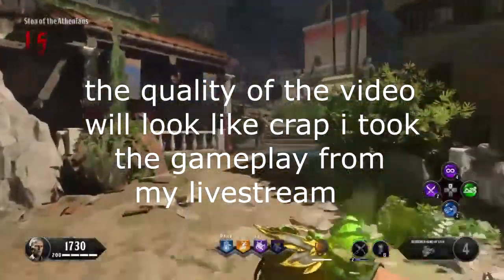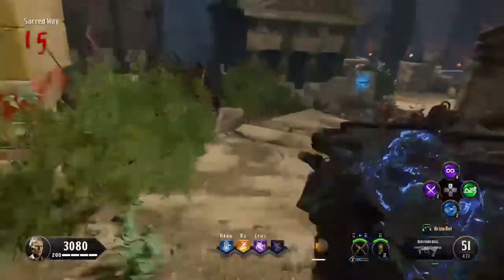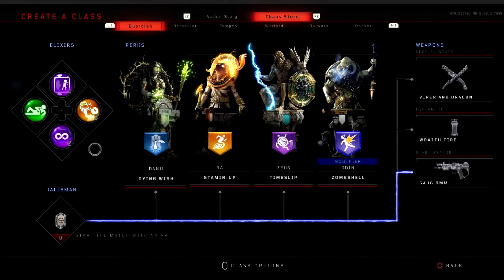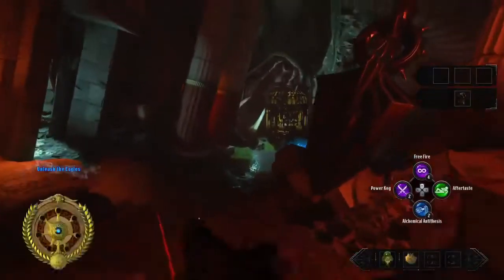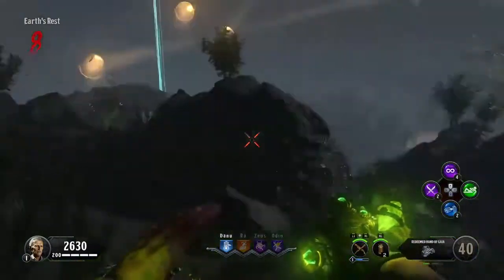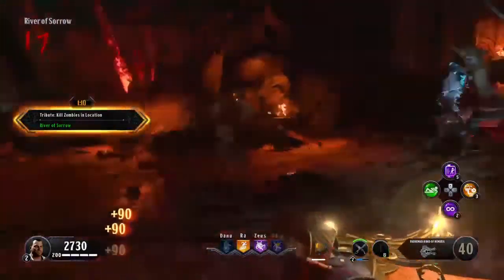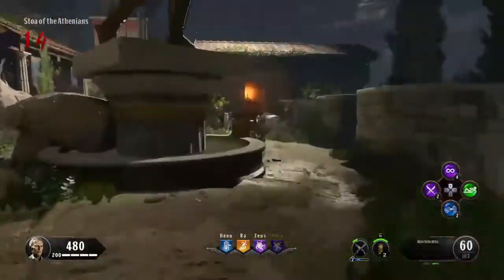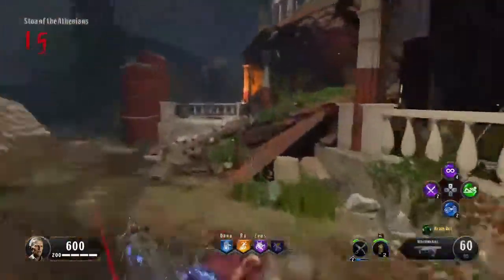“ANCIENT EVIL” BEST High Round Strategy! Best Training Spot In Ancient Evil (BO4 DLC 2 Zombies)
Welcome back to another video! In this video i'm gonna be giving you guys a high round strategy for the Black Ops 4 Zombies map: Ancient Evil!

Social Medias:
PSN: TM298PS
TMTwoNineEight